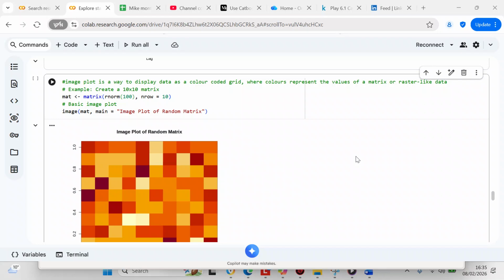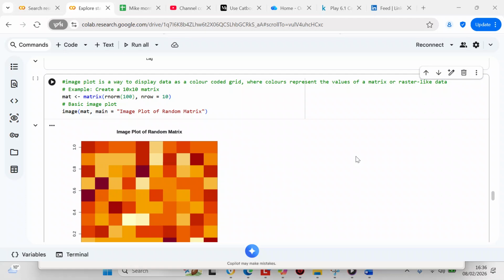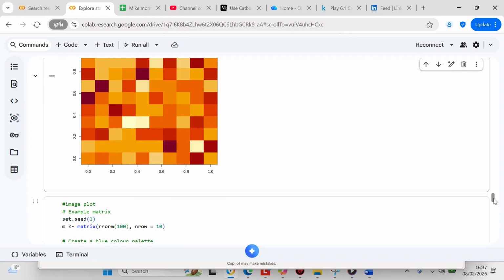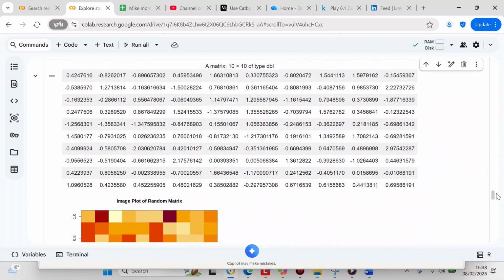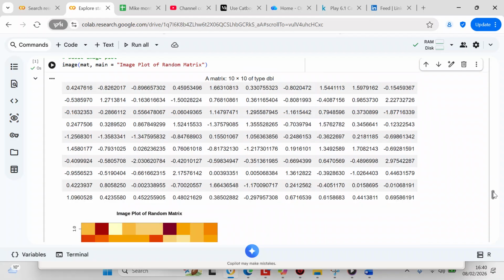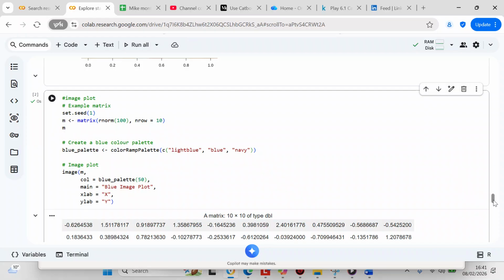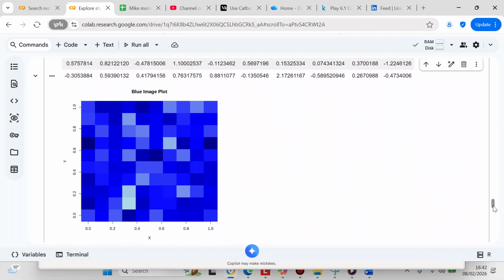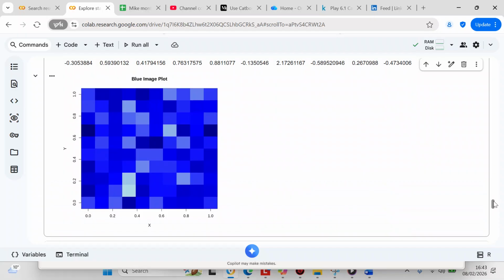Create an image plot in R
In this video I use R's inbuilt functions to create an image plot.